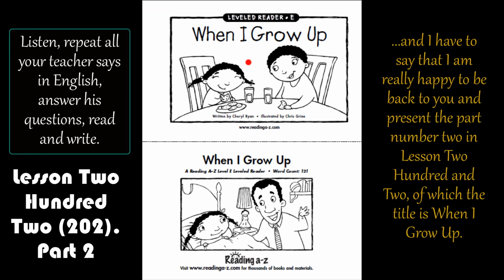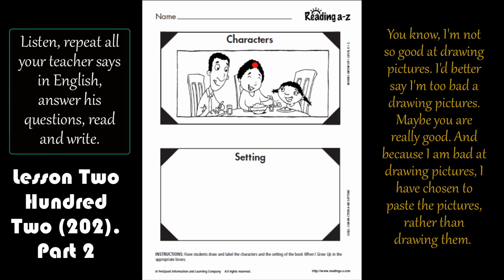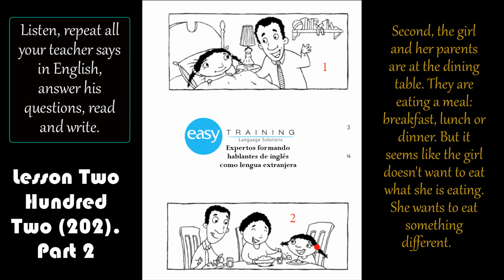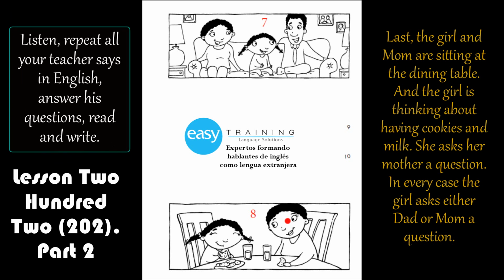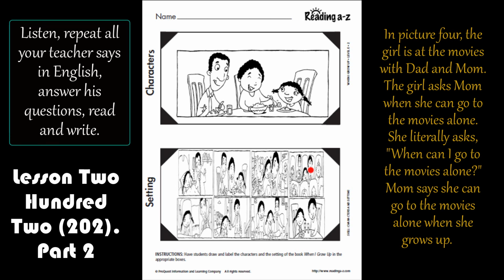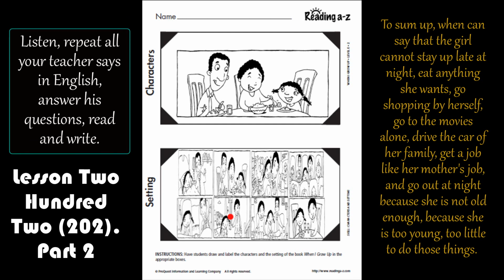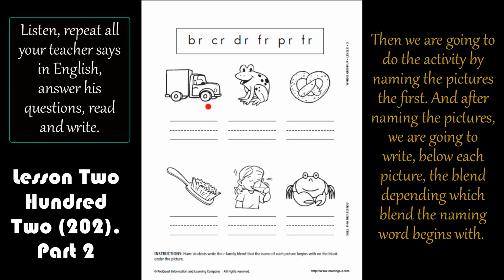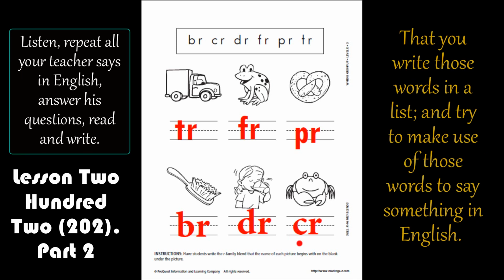EasEnglish Lesson 202 When I Grow Up. Part 2